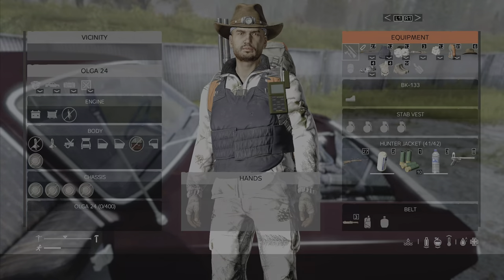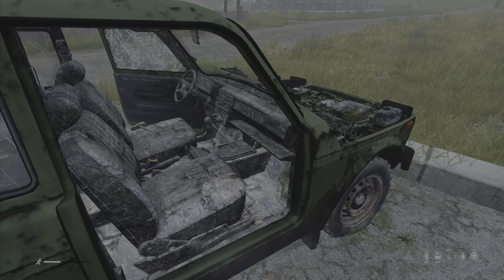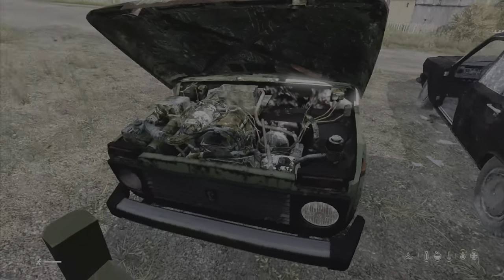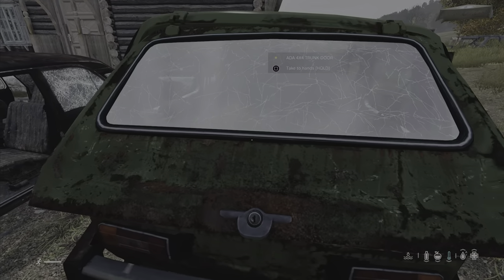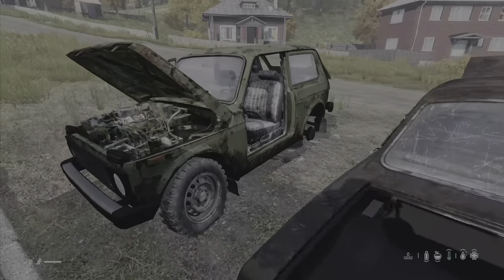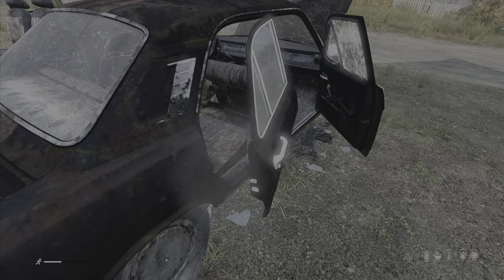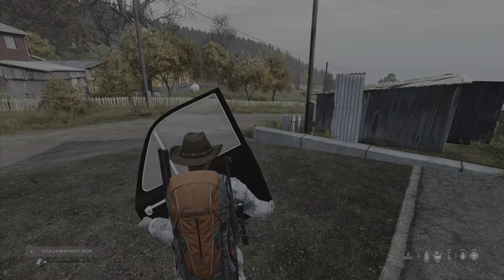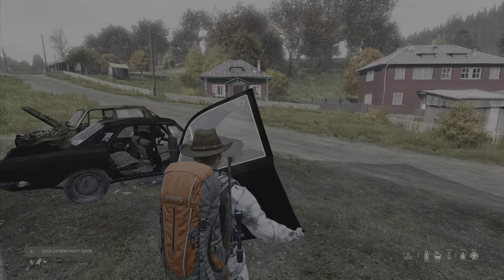DayZ Tips - Vehicles Cars - Driveable, wrecks & parts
The three different condition states of cars and what uses they are to you. FYI, there are three different types of car - the Sarka, The Gunter, The Olga - not all types shown here.